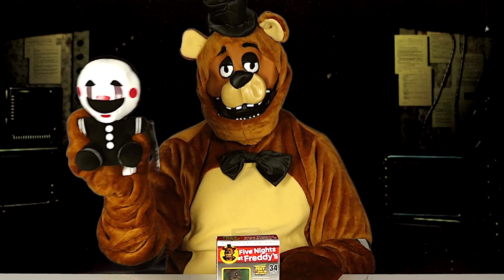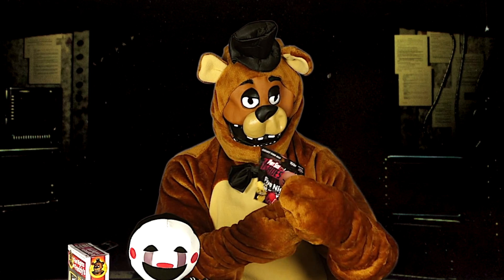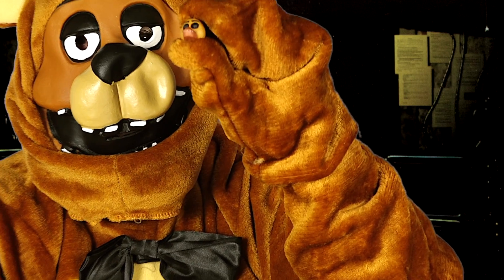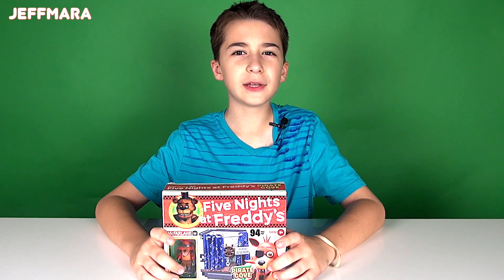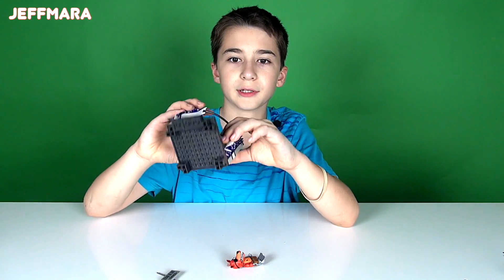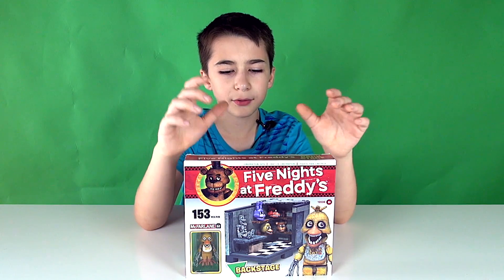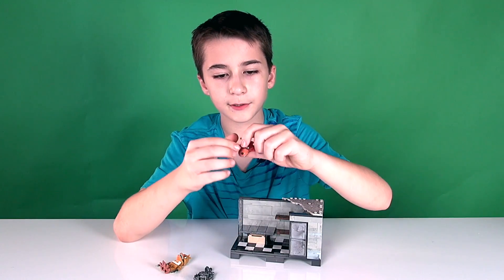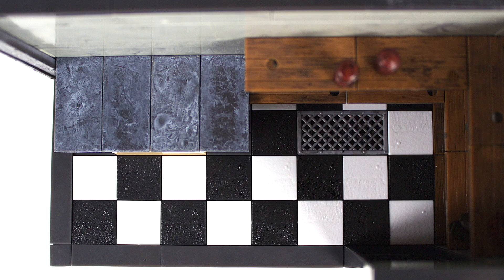FNAF Phantom Foxy with Cam 08 Hallway Set and More!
Freddy Fazbear unboxes a five nights at freddy's phantom foxy with cam 08 hallway construction set by mcfalane toys. It is similar to a lego set. He also has a puppet or marionette plush, a five nights at freddy's pint sized heroes mystery bag and a bonnie keychain. You also see him open other construction sets in the video too.